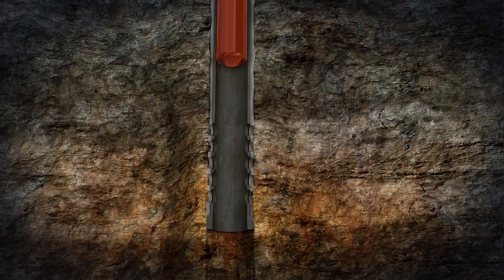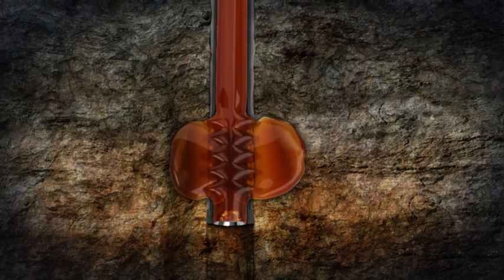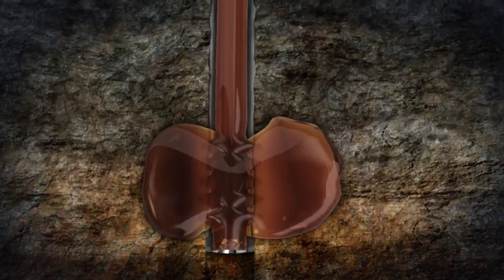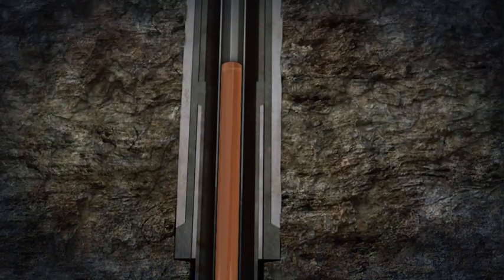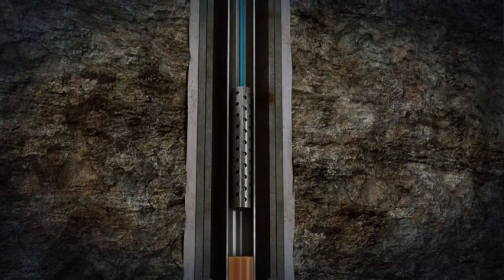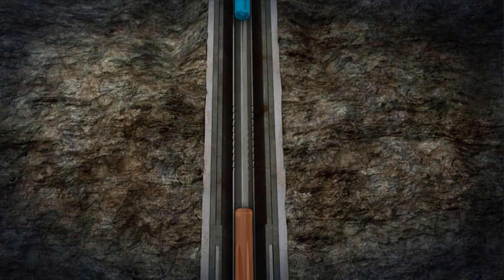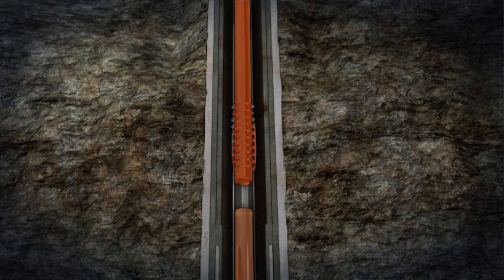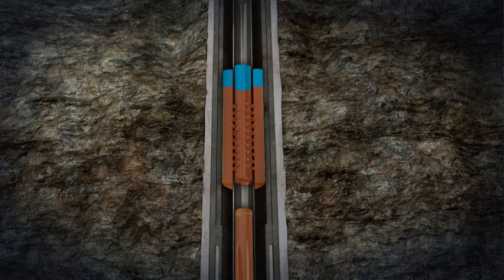WellCem Plug & Abandon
WellCem AS was founded in 2002. Holder of all rights and patents to ThermaSet® products.
WellCem AS make procedures for use, and solution for application specific to each and every well. Cooperation with several of the main companies in the industry, where we provide solutions to well integrity problems that previously had no solution.